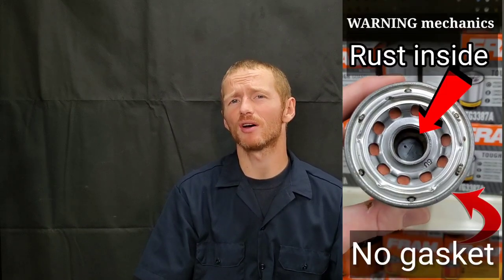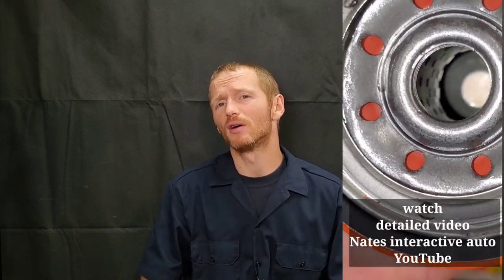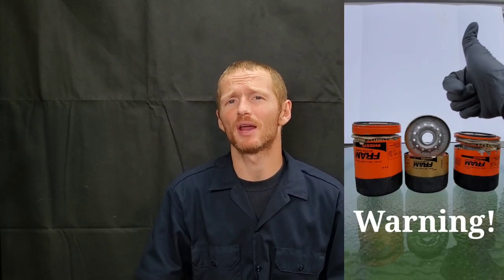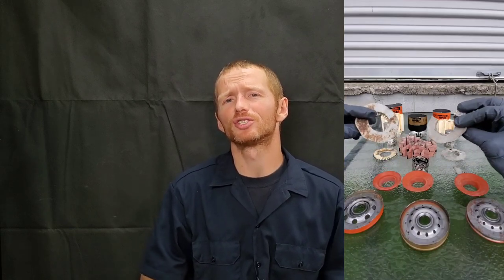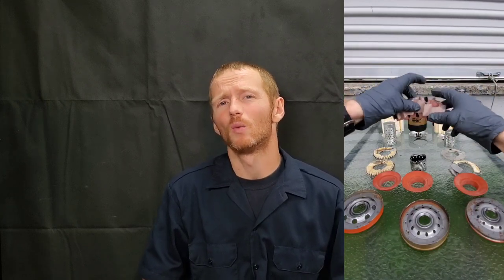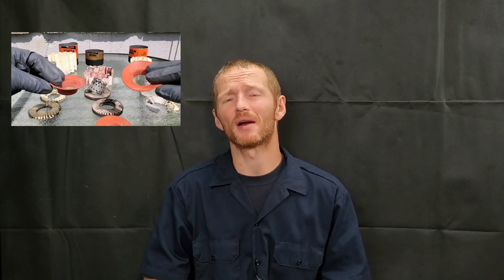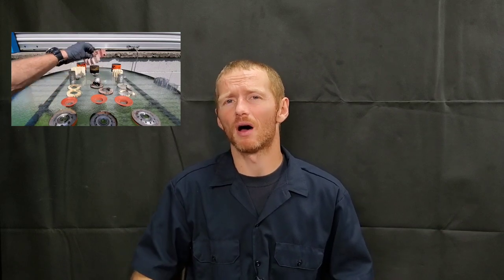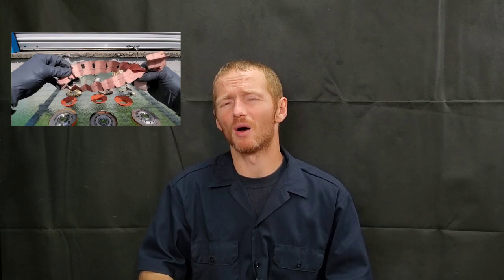DO NOT USE this OEM Fram Ultra Synthetic Oil Filter?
Tell your mechanic about these engine oil filters.
I can't believe what was INSIDE this Fram Titanium oil filter. If you watched the previous videos you saw Rust. oil, moisture inside the fram ultra synthetic filters.

watch these videos about fram oil filters
The wix xp oil filters have the quality of fram filters? well you will be left shocked after we compare the k&n filter vs the fram & wix xp.
what is the best oil filter find out on Nates interactive auto.
for more information on the oil filters click the

what would you like to see next mobil1 filters and Microgard? others such as amsoil. what oil filter has the best filtration and what oil filter  has the longest drain intervals. also find out what oil filter last the longest miles in your car or truck engine. engine oil flow or oil pressure and protection is very important. with the correct motor oil and filter your vehicle can go for decades. who makes the best oil filter. automotive maintenance. best oil filter manufacturer. check out our stp engine oil flush videos or seafoam motor treatment with proof! fint out is engine flush safe? watch important motor oil flush how to videos.

Fram may try to remove this video. Do not use fram oil filters?? decide for yourself as i show the indisputable proof in a store fram are bad quality even on the shelves. I can't believe what was inside this wix xp filter that is also a important video to watch. Fram oil filters review before and after cut open. Nates interactive auto is showing 2015 ford f150 oil filters. comparison vs motorcraft oil filter next a wix oil filter. make sure to watch previous  videos we test many engine oil filters such as amsoil, Mobil1 annual protection even Royal purple extended performance filter. The previous oil filter videos include Bosch oil filter, Napa gold oil filter. let us know if you would like to see STP oil filter. many oil filters of different brands and quality example fram , fram ultra synthetic. we include oem or original equipment oil filters to see if the manufacturer recommendeds the best oil filters. mann oil filters are best? how to find the best oil filter. Mahle oil filter review. filtron oil filters are some upcoming tests. pennzoil oil filters compared with the best. purolator boss is another great suggestion. pro tec oil filter cut open and review. what about cerma filter thats new to me. please tell us all motor oil filters you want us to review and cut open. like mopar oil filters and Microgard oil filter. join the NIA COMMUNITY.